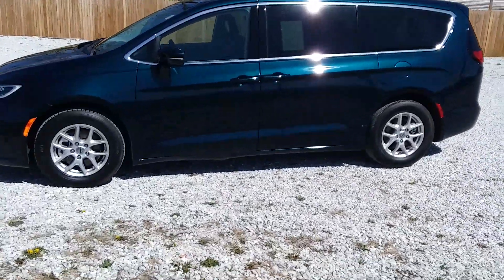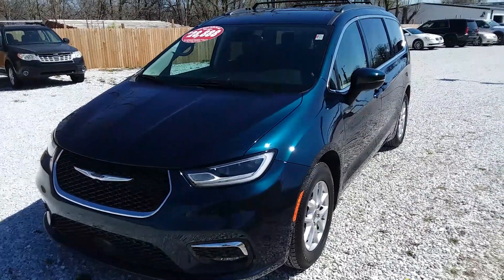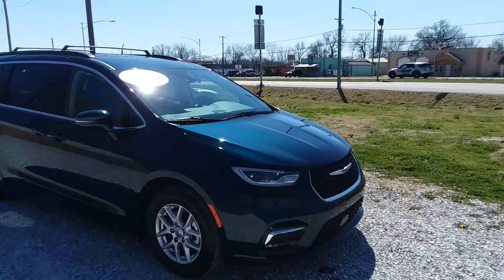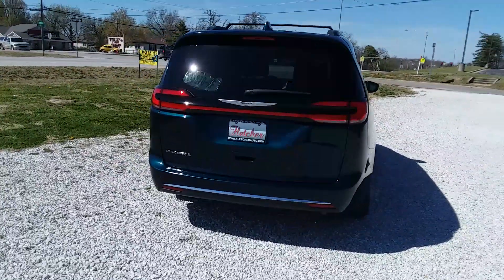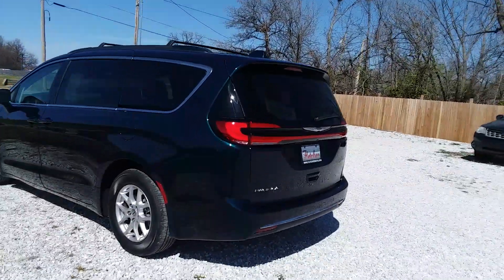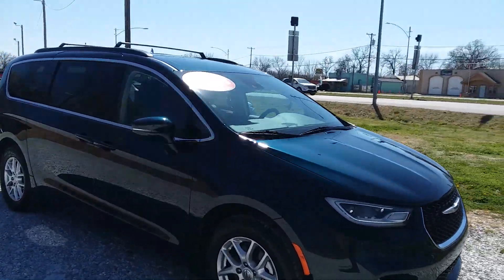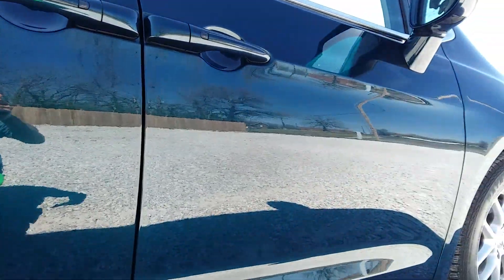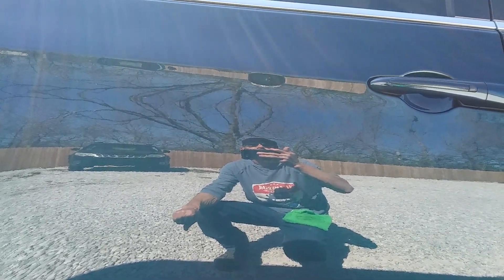2022 Chrysler Pacifica Touring L: Fathom Blue, 46k miles: Ready 2 Sell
2022 Chrysler Pacifica Touring L painted Fathom Blue w/ 46k miles.  This vehicle is available for purchase at Fletcher Toyota preowned in Joplin Missouri on Rangeline.  Tell them The Countryboy and His Paint Buffer sent you.